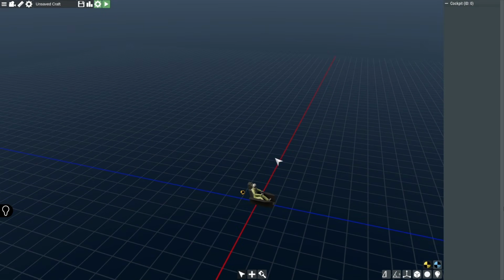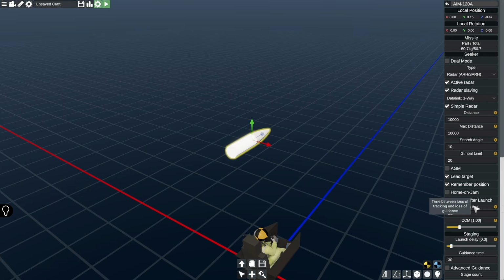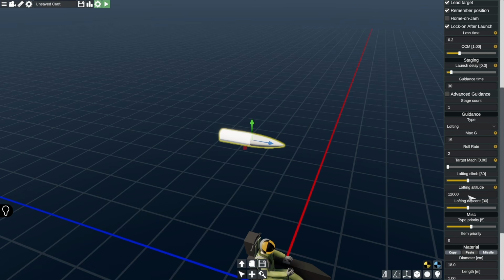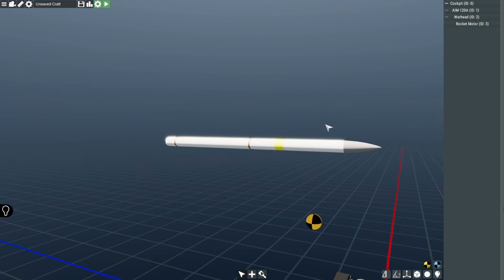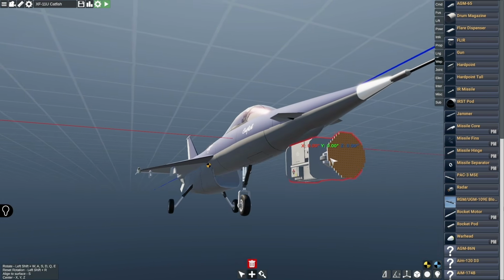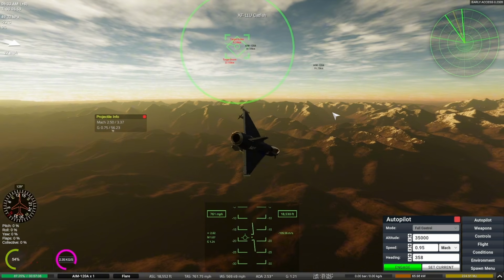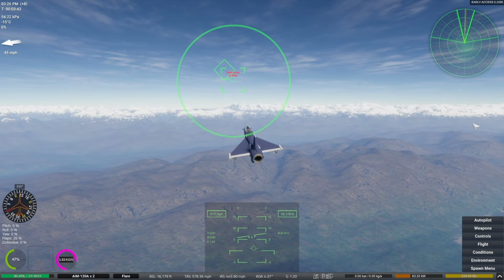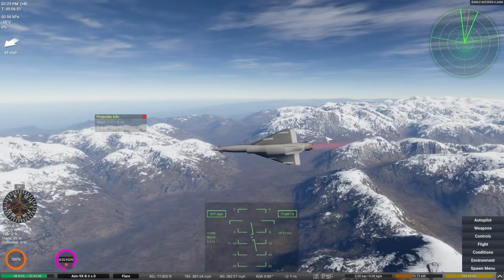Making an Aim-120A in Flyout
In this video I do my best explaining the current aspects of the missile editor in Flyout 0.2320.

Note from dev:
nice video. errors I've found, probably misunderstanding on some things from people here.

fuse distance if set to 0 is not impact only. it takes that effective range and subtracts a bit from that.

lofting - kinda other way around for non-sustainer missiles. for non-sustainer like AIM-120 - lofting descent mostly tells how soon it should loft, rather than got steep it would descent, as point would be outside booster range anyways.
when non thrust is detected in lofting phase missile cuts it with lower G forces to preserve as much energy.
~2nd Dev.

0:00 Intro/ seeker
2:50 Stage count
4:57 Warhead
6:04 Rocket motor
6:35 Full build
9:05 Radars need batteries and missiles need radars.
9:48 First test shots
12:24 Second test shots